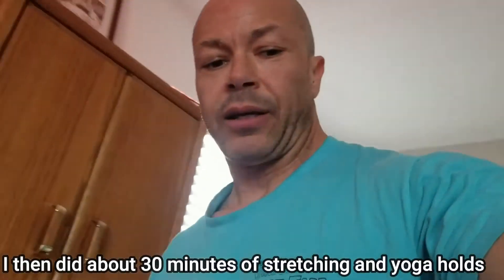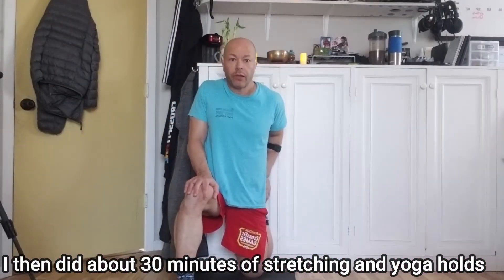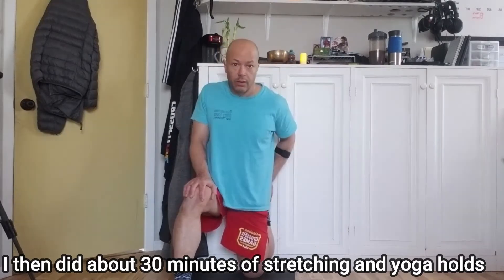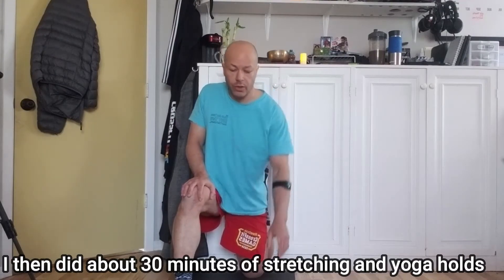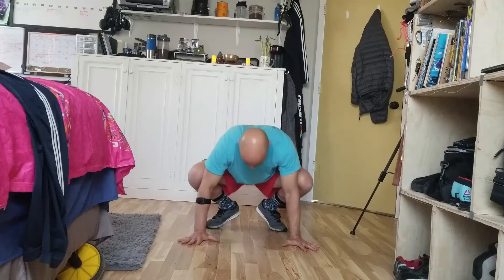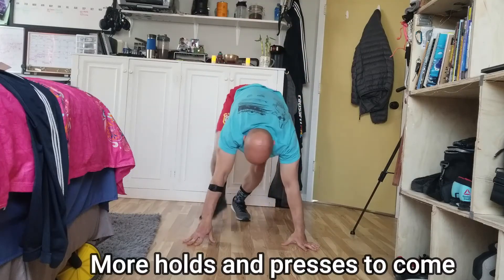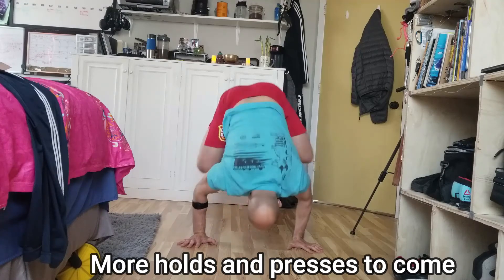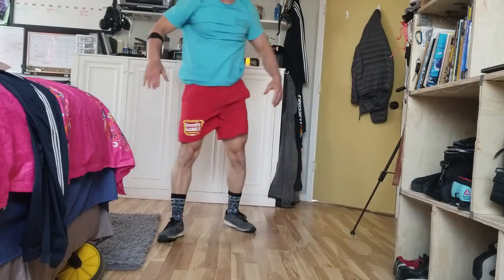Workout from March 31st, 2020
I forgot to add this to my daily video